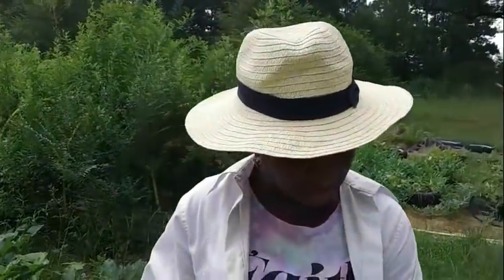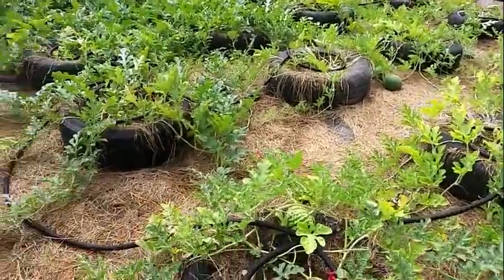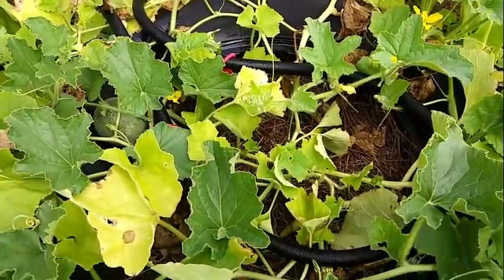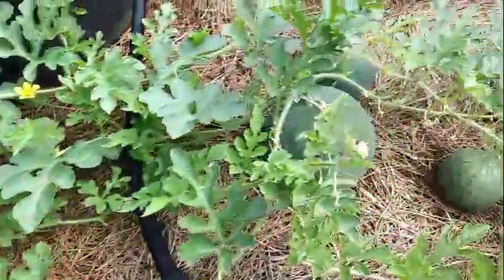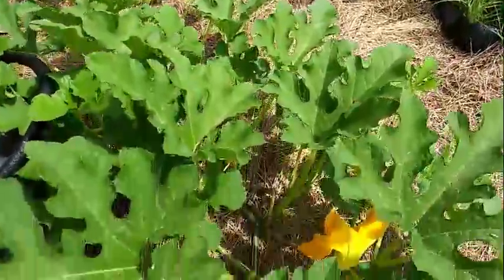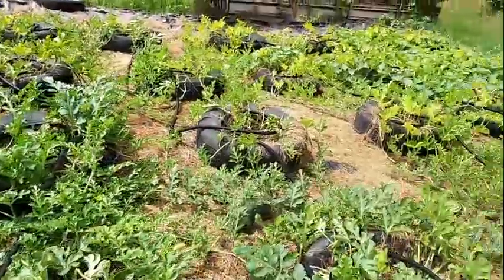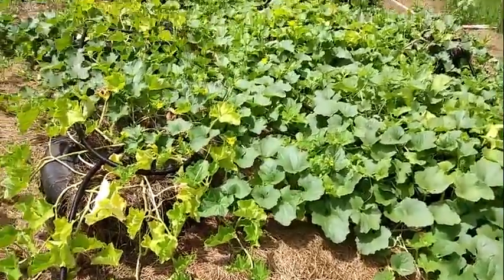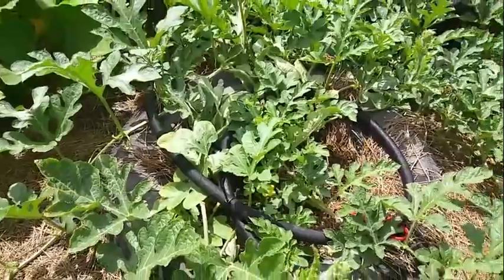The WATERMELON PATCH - Our Irrigation Setup.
Easy irrigation for the watermelon patch.

$homesteadheart